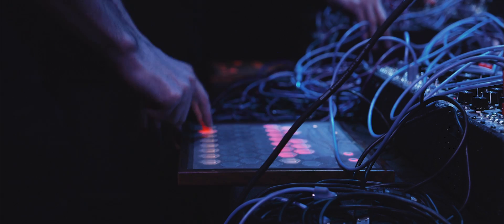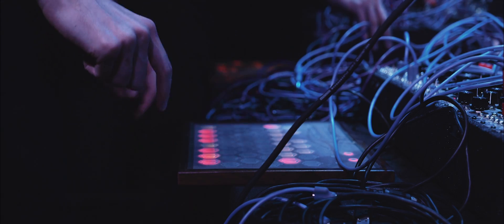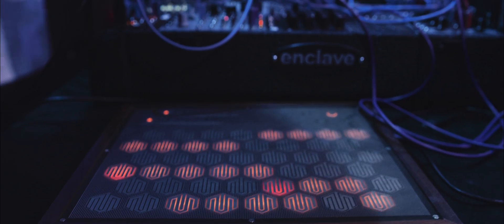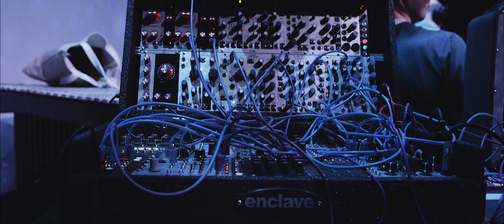Snyderphonics MantaMate Eurorack module released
Announcing the release of the Snyderphonics MantaMate, a Eurorack-format analog synthesizer module that connects the Manta controller (and many other things) to your analog modular synth.

The MantaMate has 12 analog control voltage outputs (4 are 16-bit high resolution and 8 are 12-bit medium resolution). It acts as a USB host for the Manta, allowing you to use the Manta as either a touch keyboard or as a powerful sequencer without the need for a computer. It also translates USB-MIDI controllers, such as keyboards and knob banks. Unusually, it can also convert certain game controllers and joysticks to analog voltages as well, so you can plug in a flight-simulator joystick and control your analog synth. It is also capable of connecting to your computer as a USB-MIDI device, allowing you to easily send control voltages from a DAW like ProTools or a music programming language like Max or Supercollider.